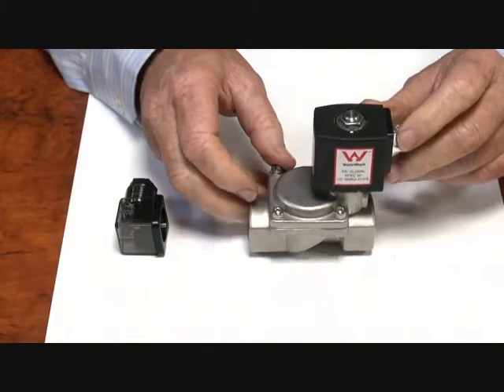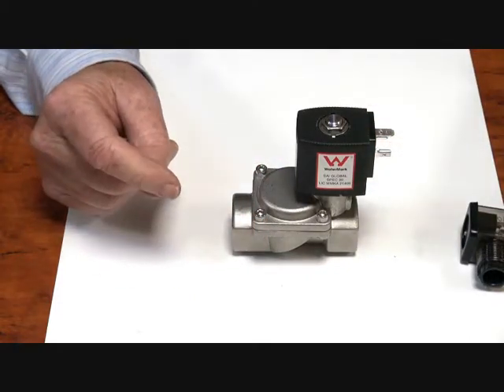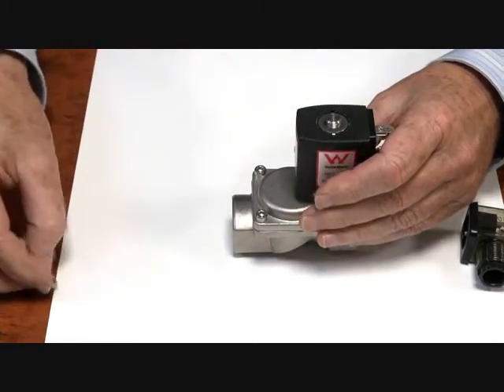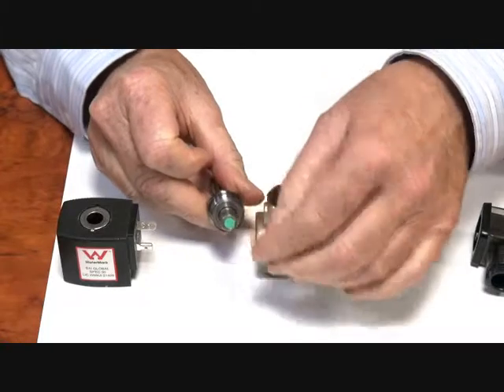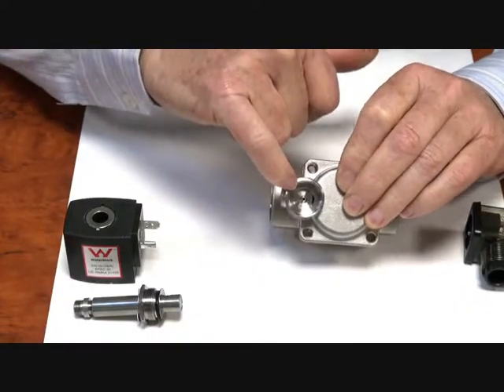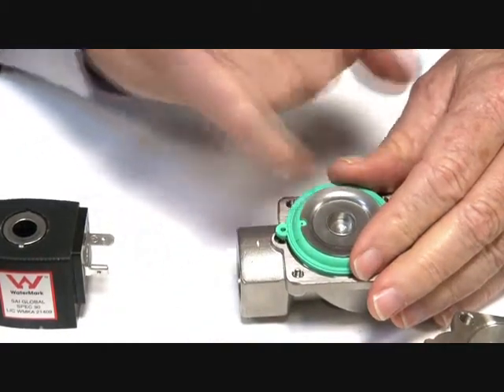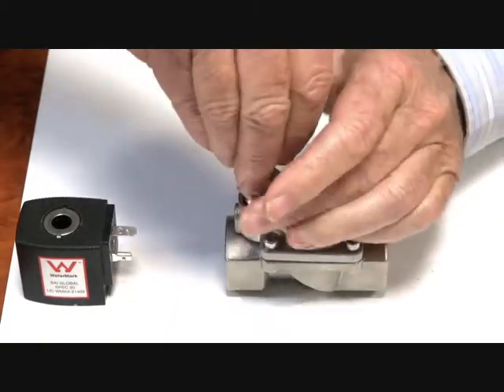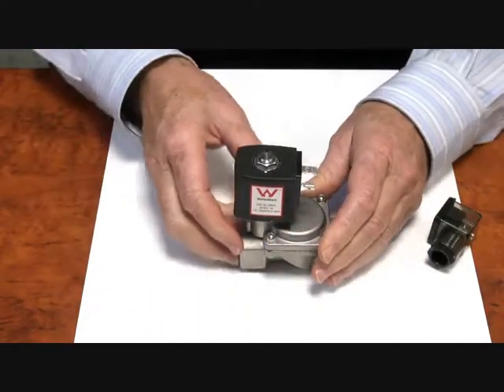Series WS35 - Normally Closed Watermark Solenoid Valve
304 Stainless Steel Watermark approved normally closed solenoid valve (power to open) for potable water.